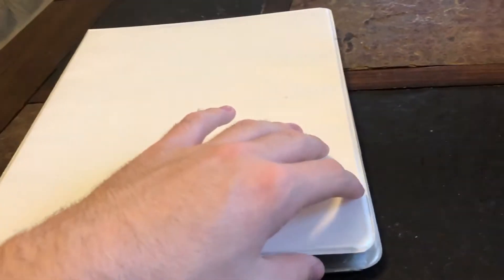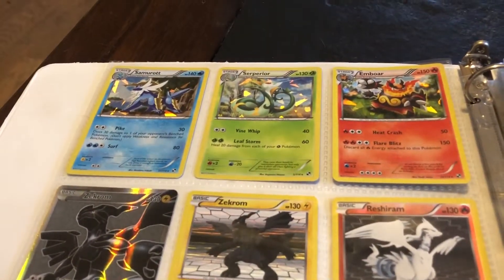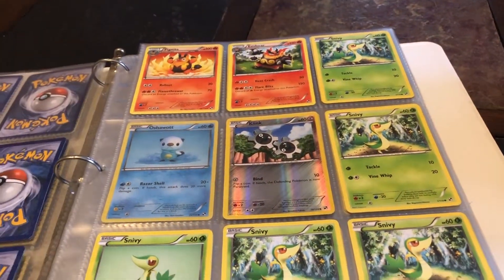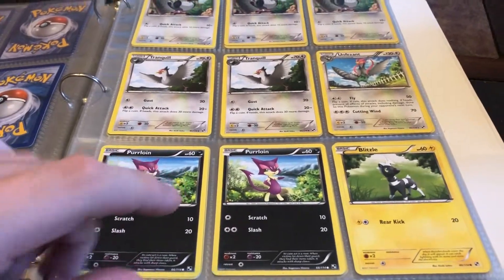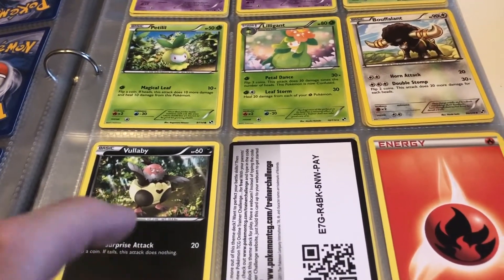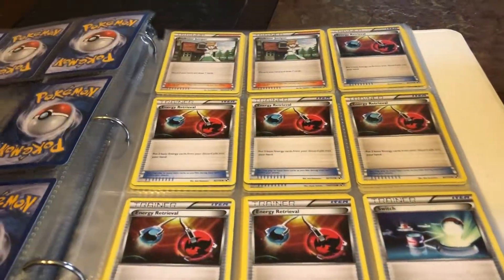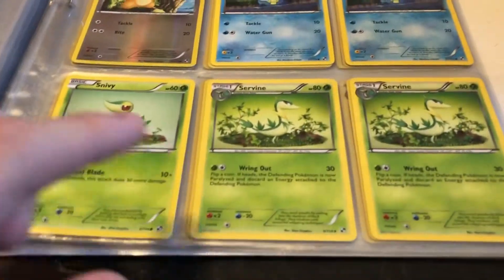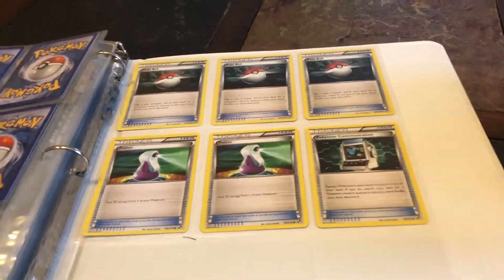I Found my 2nd OLD Pokemon Binder | Black and White Base MASTER SET??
Lastly, I Hope You All Enjoy The Content I Post! Leave Any Feedback Below.

Tyler from More LBS